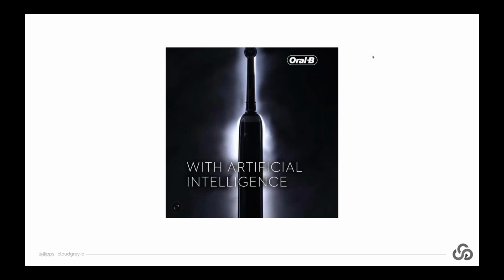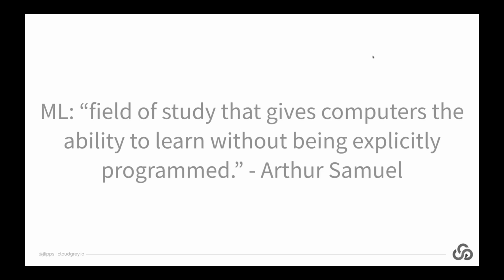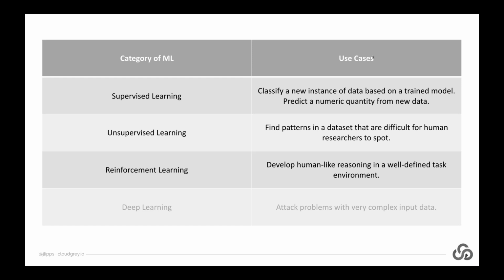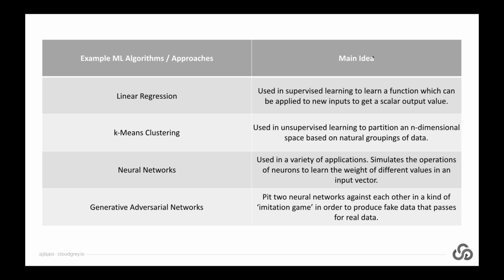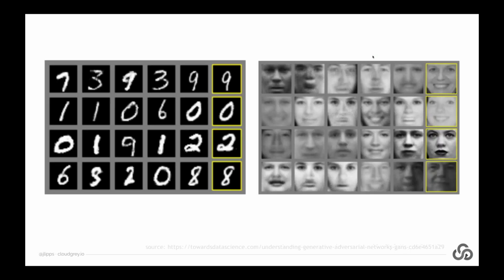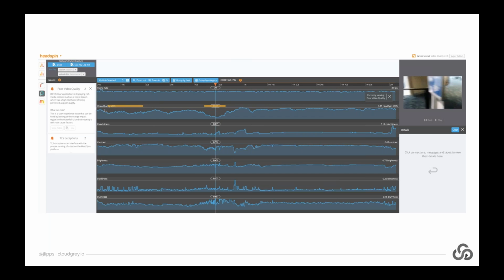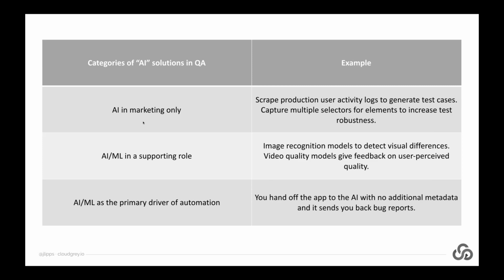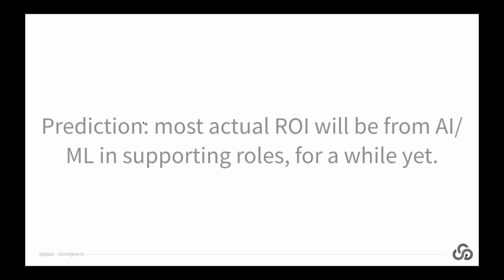[webinar] Myth vs Reality: Understanding AI/ML for QA Automation - w/ Jonathan Lipps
Artificial Intelligence and Machine Learning (AI/ML) have seen application in a variety of fields, including the automation of QA tasks. But what are they exactly? What distinguishes different instances and applications of AI, for example? What are the horizons of these technologies in the field of QA?

The promise of AI/ML must be understood correctly to be harnessed appropriately. As with any buzzword, many technologies and products are offered under the guise of AI/ML without satisfying the definition. The industry is reforming itself around the promise that AI/ML holds often without a clear understanding of the technical limitations that give the promise its boundaries.

In this webinar, test automation guru Jonathan Lipps gives a detailed overview of the concepts that underpin AI/ML, and discuss their ramifications for the work of QA automation.

In addition to a discussion of AI/ML in general, Jonathan looks at examples from the QA industry. These examples will help give attendees the basic understanding required to cut through the marketing language. so we can clearly evaluate AI/ML solutions, and calibrate expectations about the benefit of AI/ML in QA, both as it stands today and in the future.